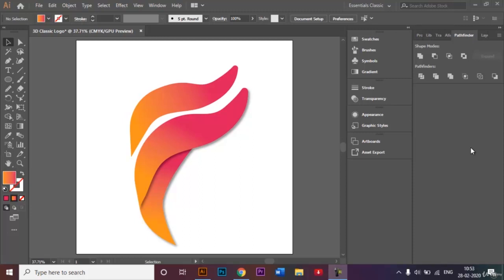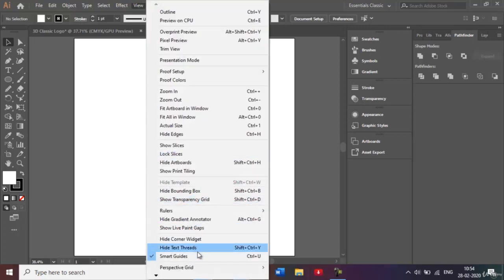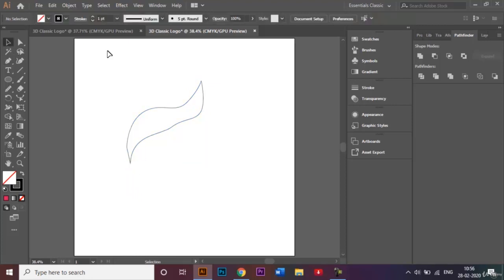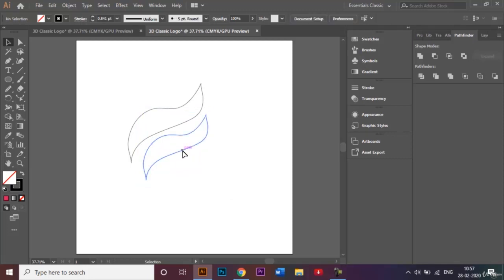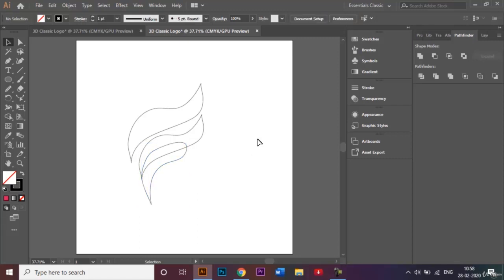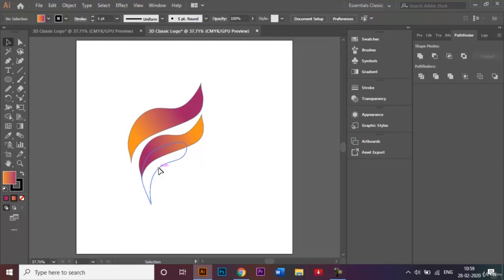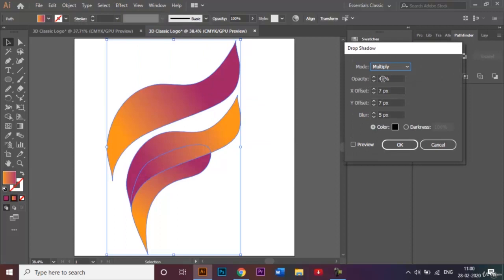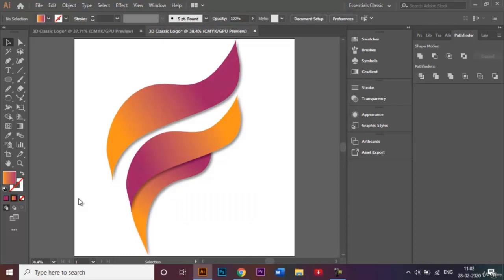3D Classic Logo